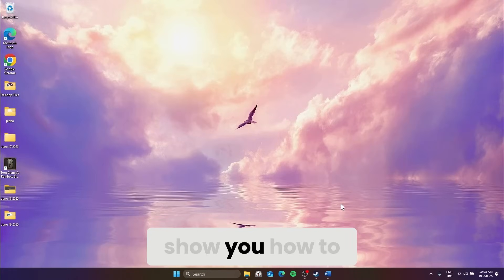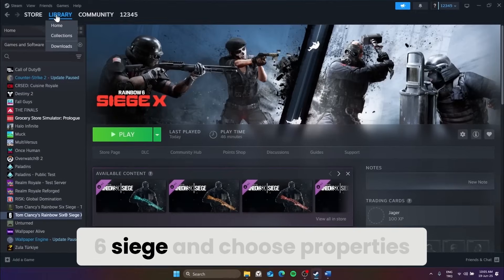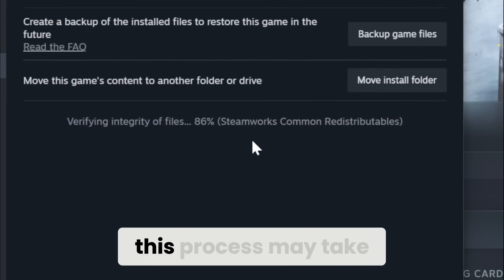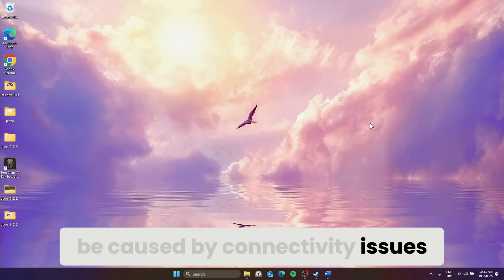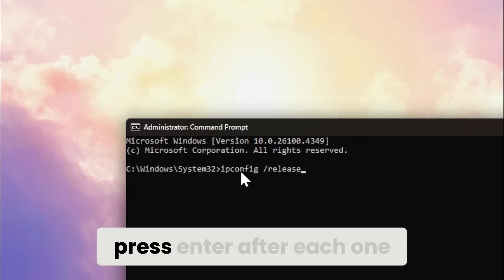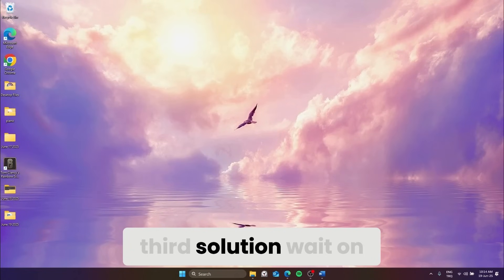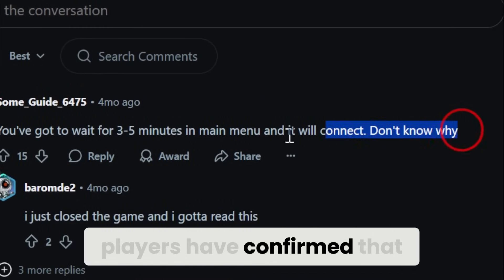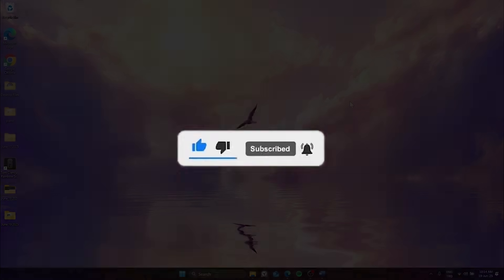Rainbow Six Siege Error Code 8-0x0000007d [FIXED]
Here's how to fix rainbow six siege error code 8-0x0000007d in 2 minutes only. In this video I showed you how to fix error code 8-0x0000007d rainbow six siege with 3 working solutions.

Video Parts:
00:00 Intro
00:08 Fix Rainbow Six Siege error code 8-0x0000007d
00:41 Second Solution
01:26 Third Solution
01:45 Ending

CMD codes:
ipconfig /release
ipconfig /flushdns
ipconfig /renew